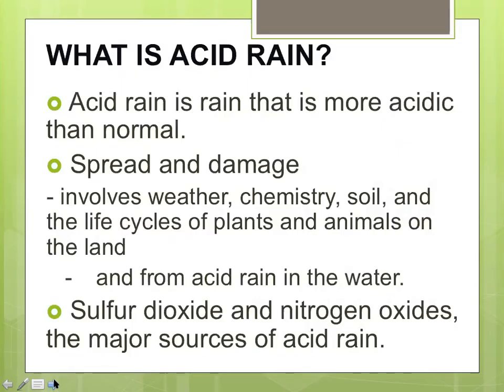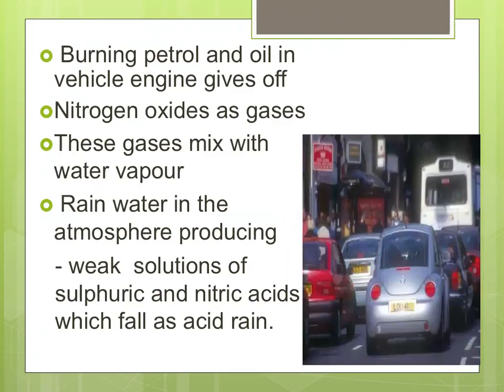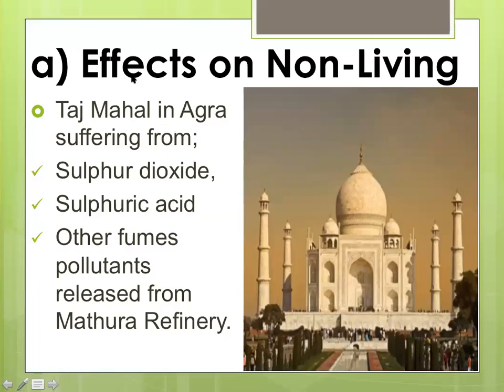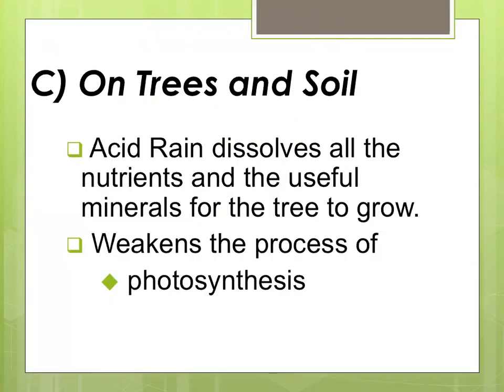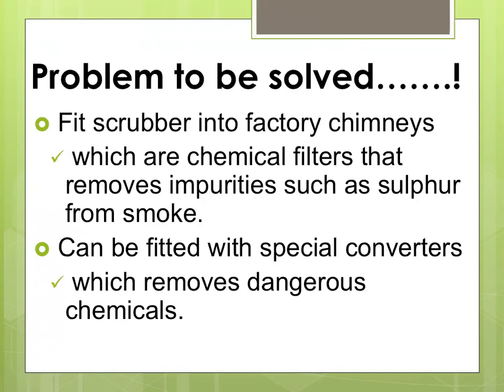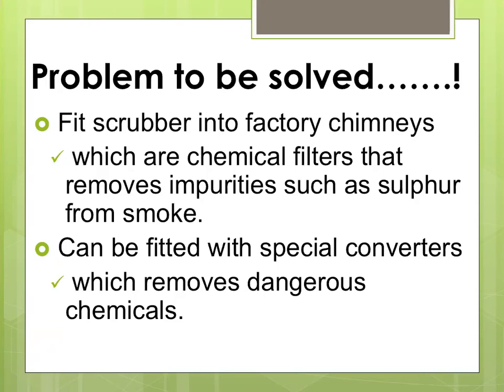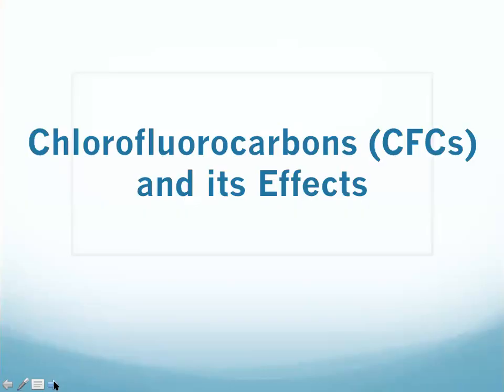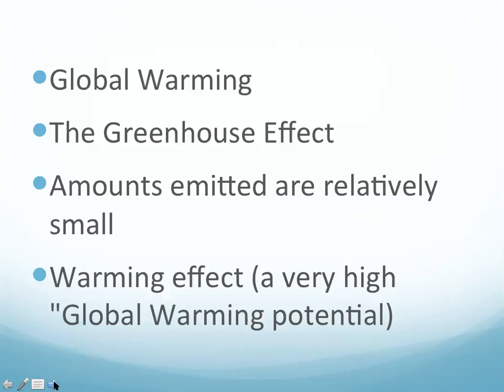Acid Rain and Chlorofluorocarbons ( CFCs ). Lecture no =5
Knowledge About  :

1-  Symptoms of exposure to chlorofluorocarbons and ozone Layer
2- ACID RAIN
3- CFCS
4- WET AND DRY COMPOSITION
5- CAUSES OF ACID RAIN
6- HOW IS ACID RAIN FORMED
7- WHAT IS IT USED FOR ..?
8- SYMPTOMS OF EXPOSURE TO CHLOROFLUOROCARBONS CAN INCLUDE
9-A common example of deposition is 'rain out': compounds that are soluble in water can be removed from the atmosphere by precipitation. This phenomenon is responsible for acid rain. These CFCs are not soluble in water, so deposition does not removed them from the air.